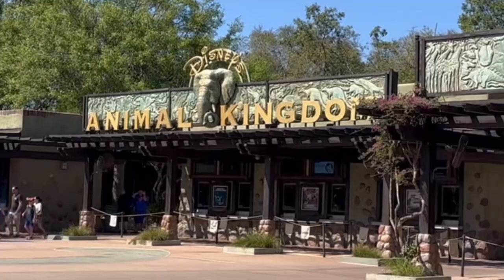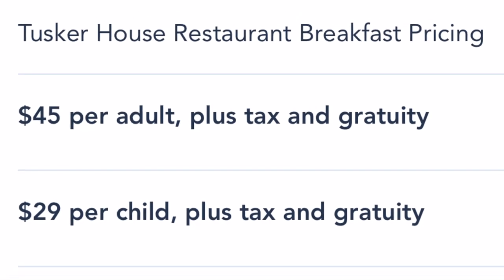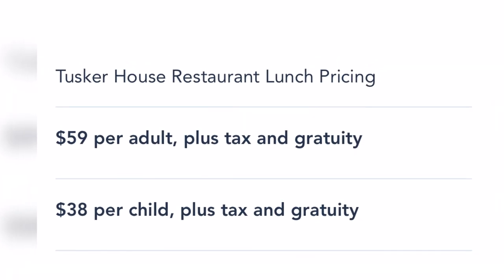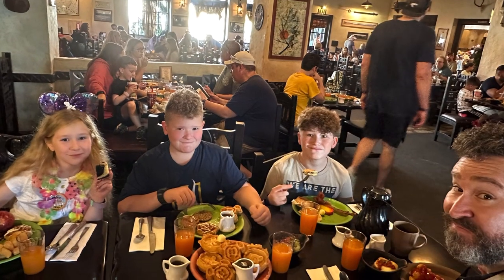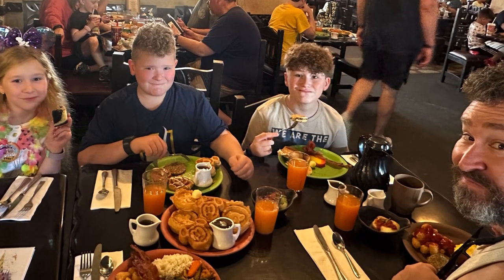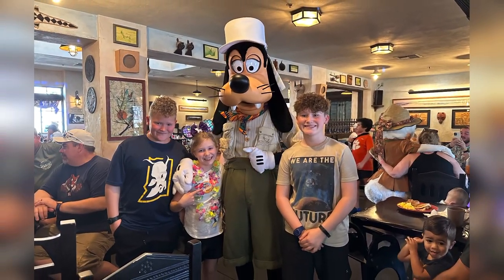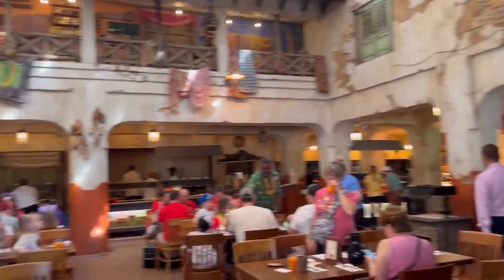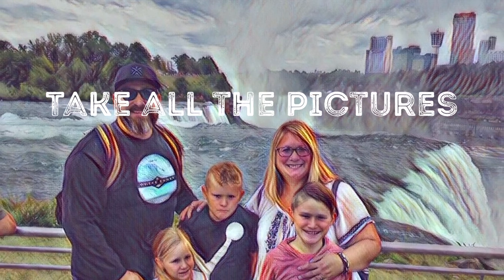Tusker House | Everything you need to know!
Let us tell you everything you need to know about Tusker House Restaurant at Animal Kingdom in Walt Disney World! We will review the food, the characters, and the theming. We will also include a couple tips about characters signing your autograph book and the perfect place to stand for photographs!